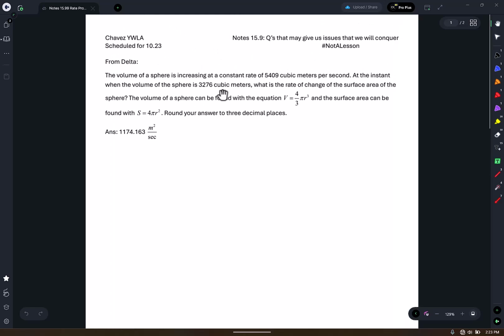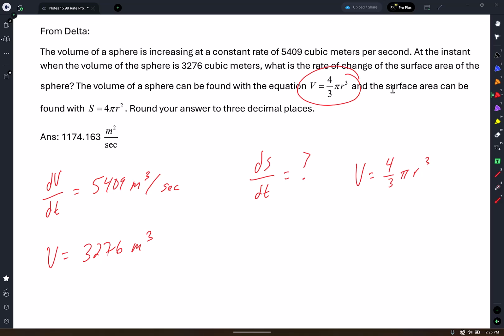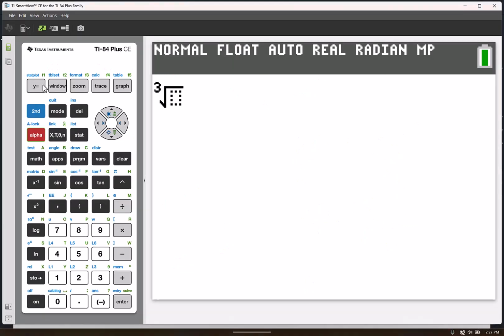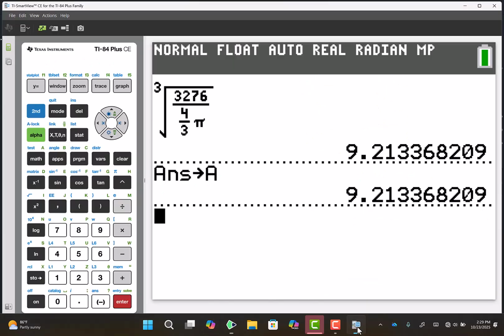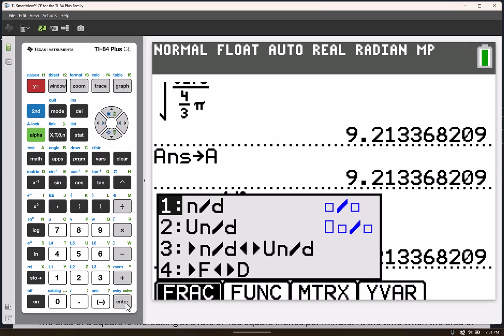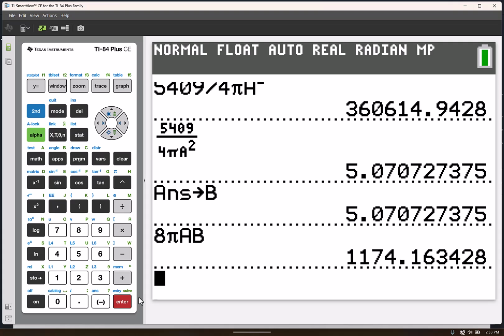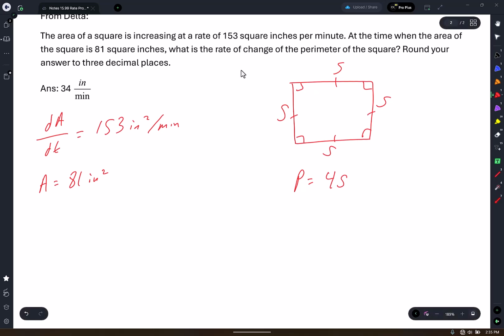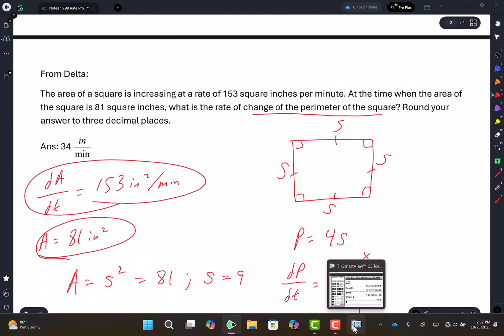C 15.9 Related Rates Part 3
Here is the "last" notes on Related Rates. These are two examples from Delta. Let me know if we have any particular issues with these two specific questions. Thank you.